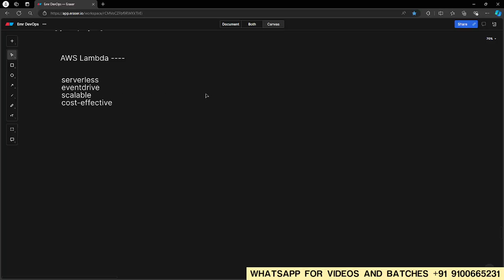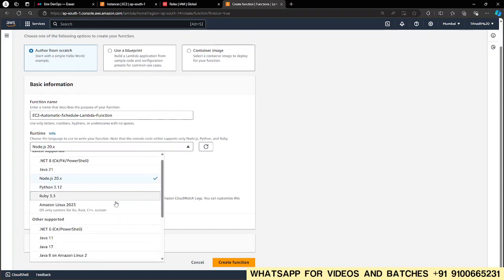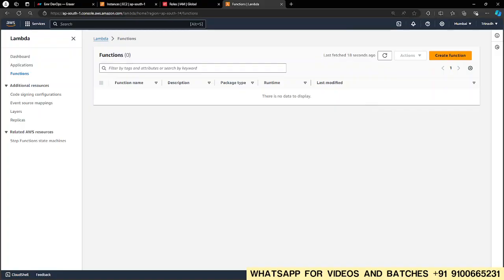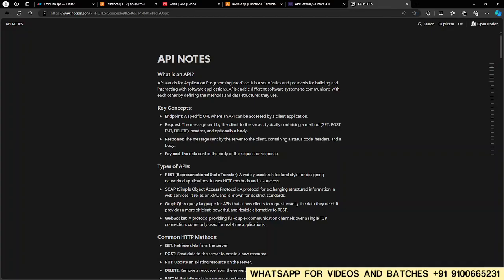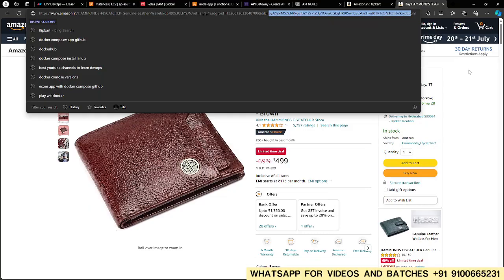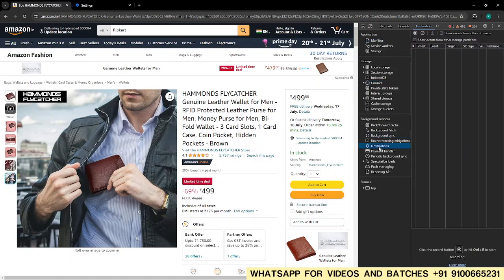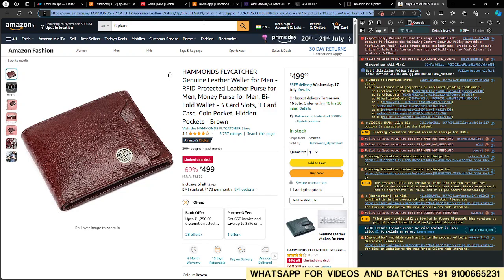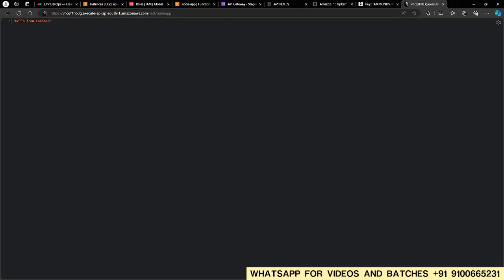AWS Lambda Function Basics (Build A Serverless App The Easy Way)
Welcome to our AWS Lambda Function Lab! In this video, we dive deep into the world of AWS Lambda, exploring its capabilities and how it can be leveraged for DevOps automation. Whether you’re a seasoned DevOps engineer or just starting out, this lab will provide you with valuable insights and practical knowledge.

Topics Covered:

Introduction to AWS Lambda
Setting up your first Lambda function
Integrating Lambda with other AWS services
Best practices for Lambda in DevOps